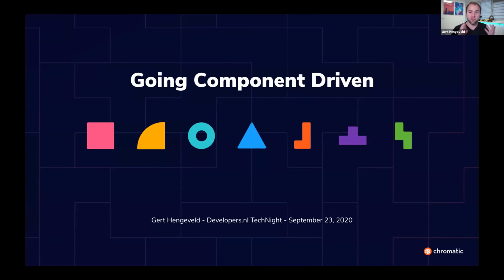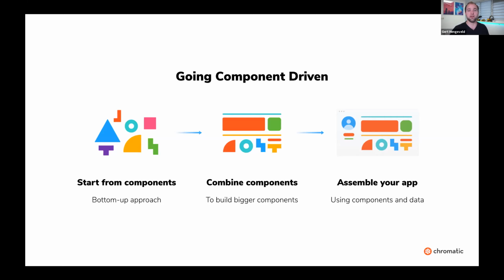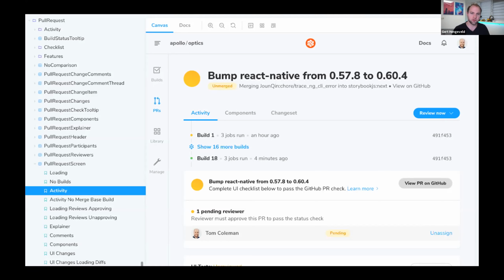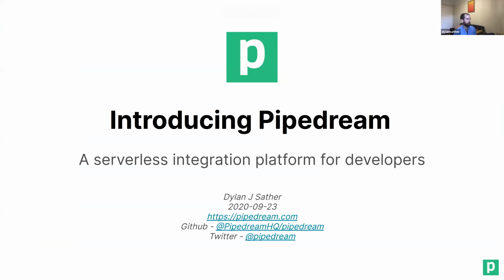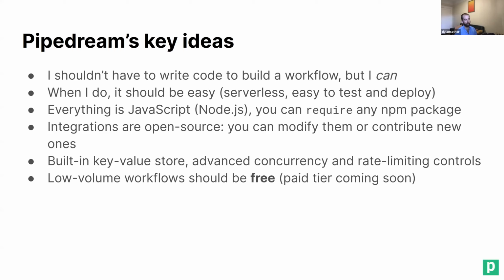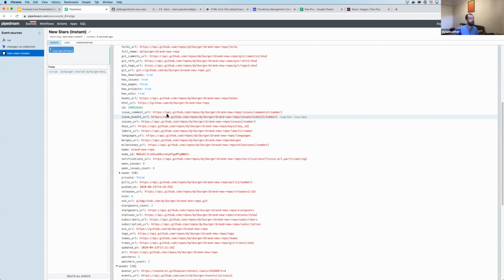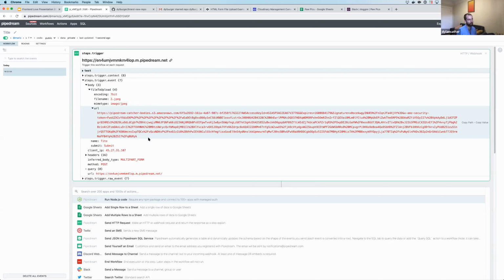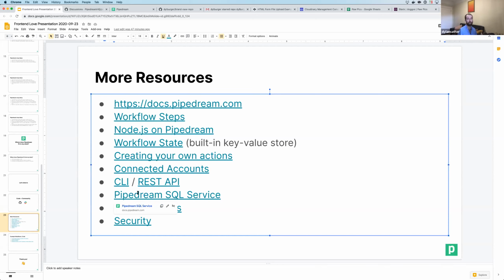TechNight: Going Component Driven / Live Code a workflow in Pipedream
Host
Gert Hengeveld - Senior Software Engineer @ Chroma

Going Component-Driven

Building React apps is all about components. React has established patterns for building UIs from well-specified components. Are you applying these patterns properly, and is your workflow optimized for it?

Component-Driven Development is a development methodology that
centralizes components in the development process. It means building UIs from the bottom up, from components to screens to pages.

Storybook is the leading tool that enables the CDD workflow. In this talk,
Storybook team member Gert Hengeveld explains how to use Storybook
for app development and how it improves your development workflow. He'll highlight some of Storybooks latest features and glimpses at what's
coming next.

Dylan Sather - Product Hacker & Co-Founder @ Pipedream

Live Code a workflow in Pipedream

Launched in October 2019 and already used by 50,000+ developers, Pipedream operates a free, serverless integration platform for writing Node.js workflows. Pipedream hosts your workflow, provides access to 300+ app integrations, a built-in state store, pre-built workflow triggers and actions, and more. You write code, and Pipedream handles the rest. In this session, Dylan Sather will live code a workflow that highlights the core features of the platform, showing you how to take advantage of this free and powerful platform for your own workflows.